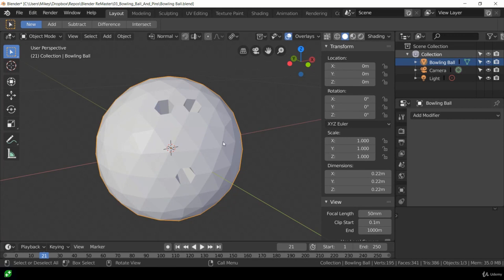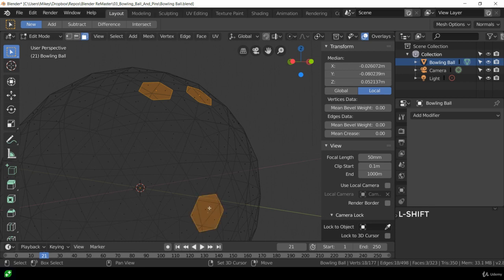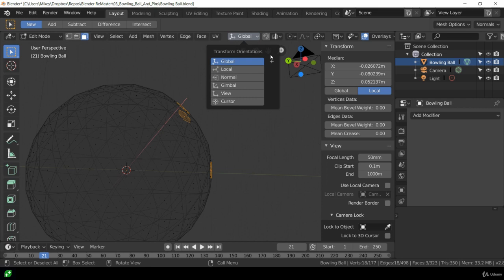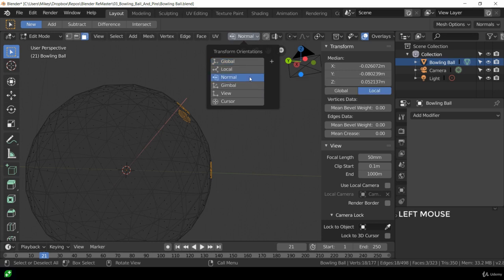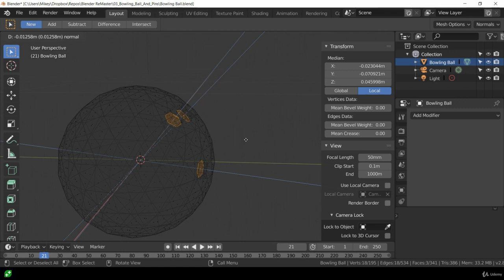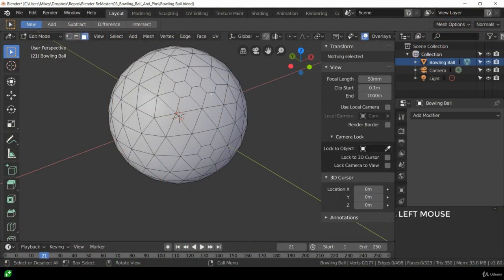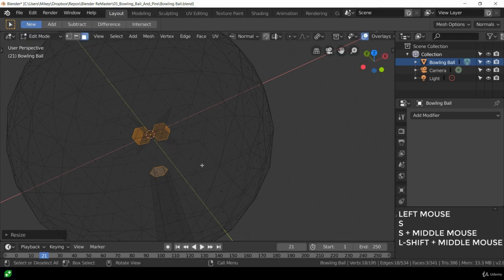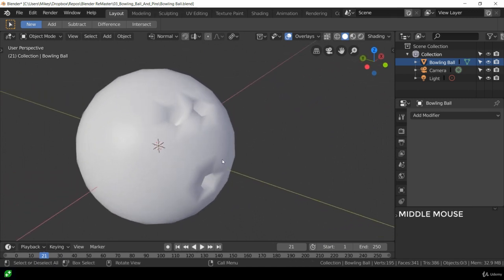Bowling Ball And Pins |16 Extruding To A Normal